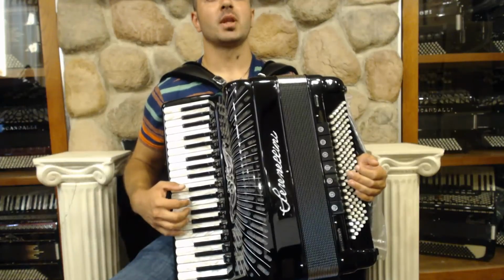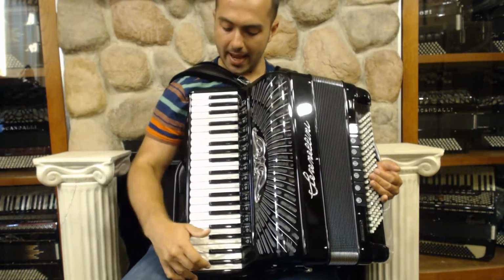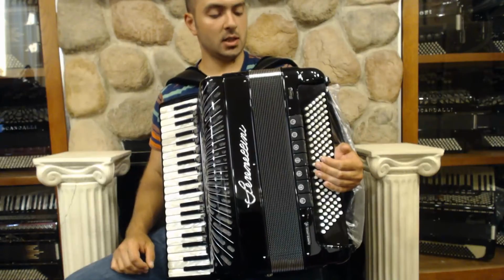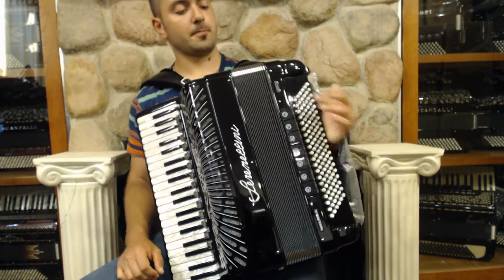SEREIMPIVCH41120BK - Black Serenellini Imperator IV Compact Silver Piano Accordion 41 120 LMMH $7999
Brand: Serenellini
Model: Imperator IV Compact
Type: Piano Accordion
Reeds: 4/5 LMMH (A440hz +8 cents)
Treble: 41 Keys, 18.5"(47cm) Key to Key, 11 Registers
Bass: 120 Buttons, 7 Registers
Weight: 24bs / 11kg
Features: Double tone chamber, special handmade reeds
Includes: New Straps and Case, 3 Year Factory Warranty
Suggested Upgrades: Accordion Stand, Dust Cover, Professional Microphone Installation